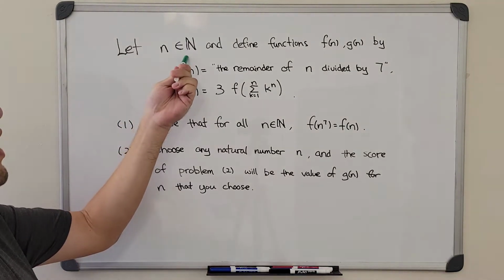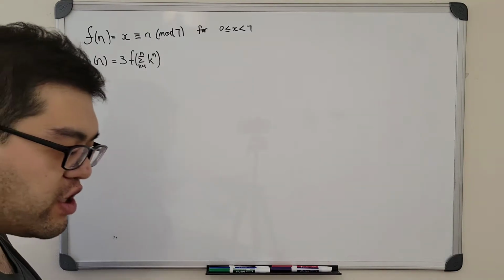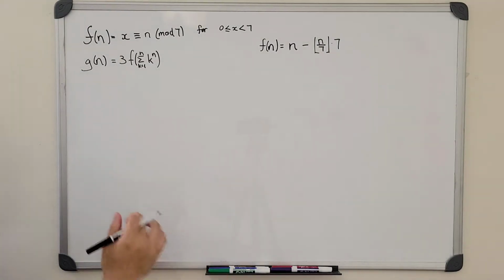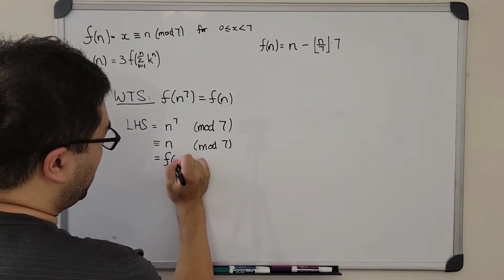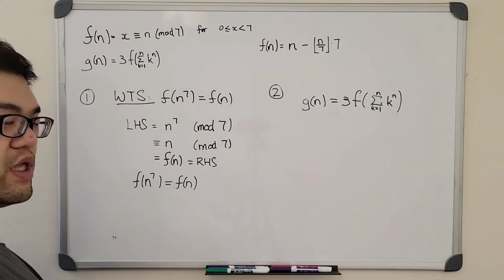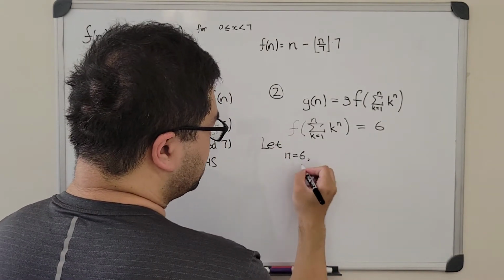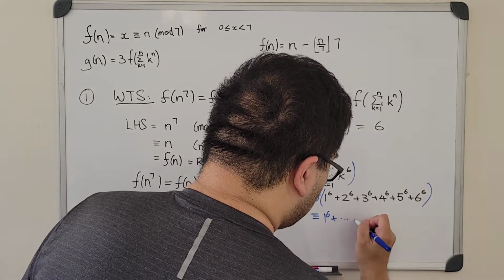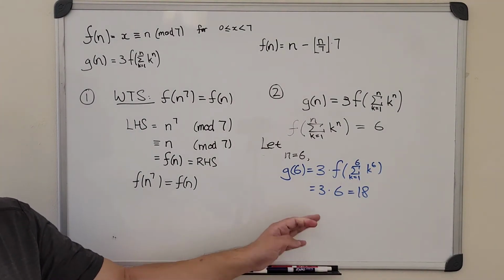[Number Theory] A problem (I got from my friend) on a birthday cake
This is a problem that I got from my secondary school's friend who found it on a post online. This is problem was originally from the entrance exam of Kyoto University in 1995 for high school students, and now I am going to present to you the proof and the solution of this problem. Enjoy.